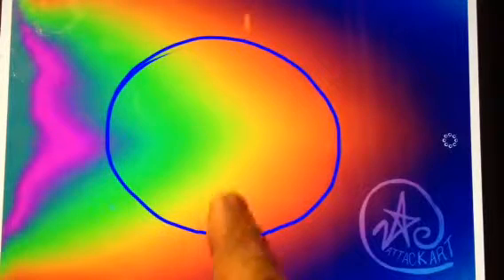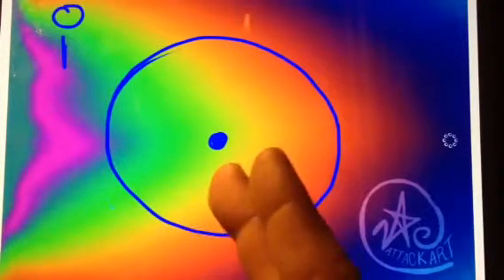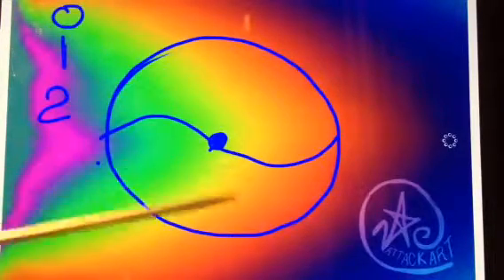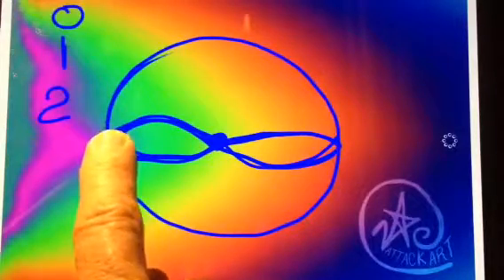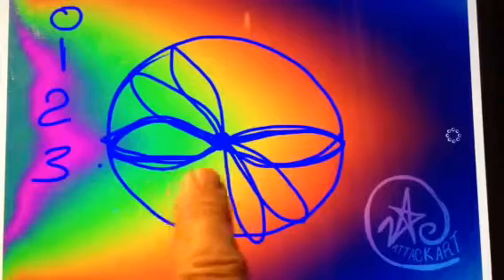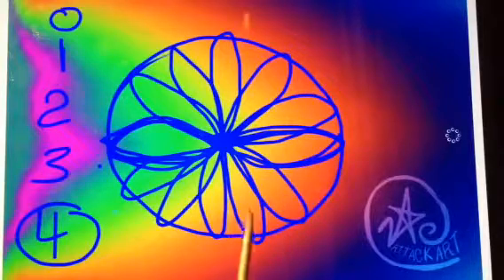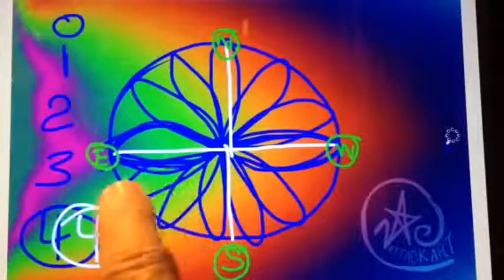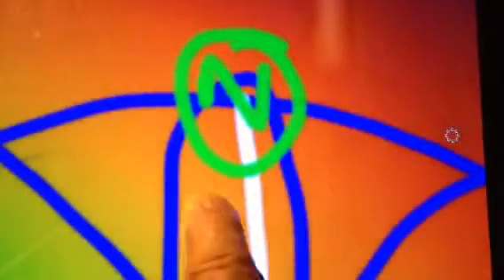ZACASTROLOGY 01 We Are Light